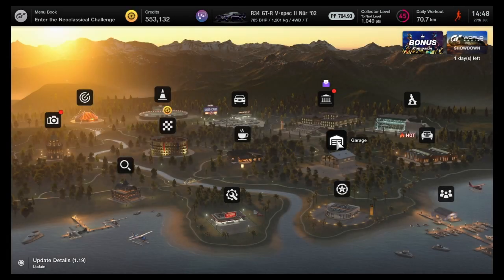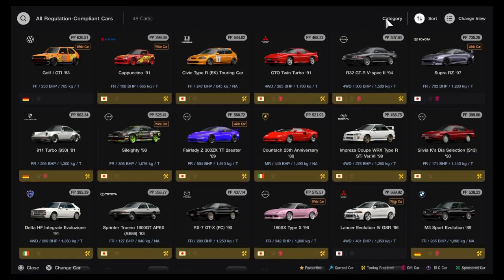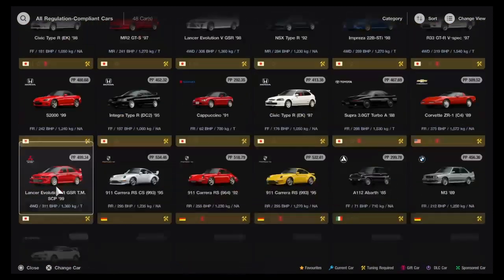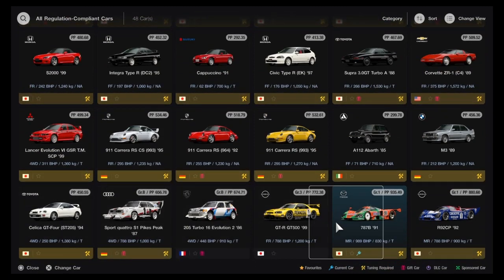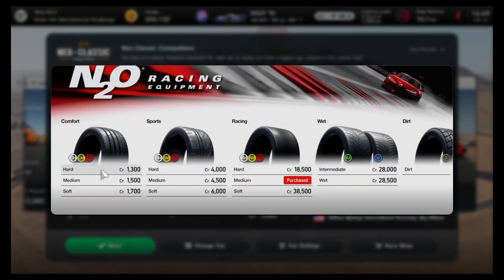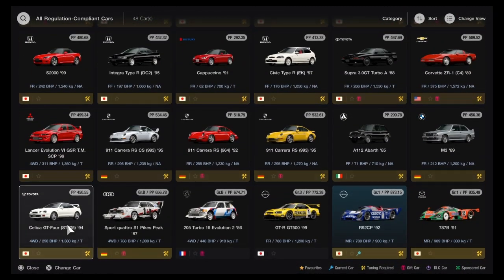Gran Turismo 7 Neo classic challenge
Gt7 GR3 isnt the best for this challenge